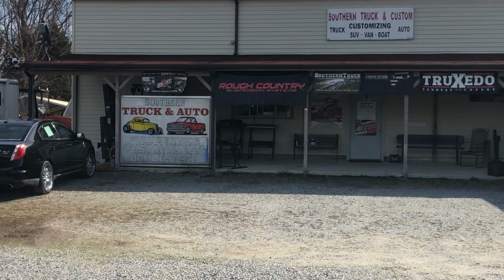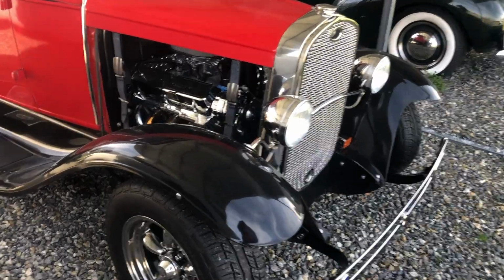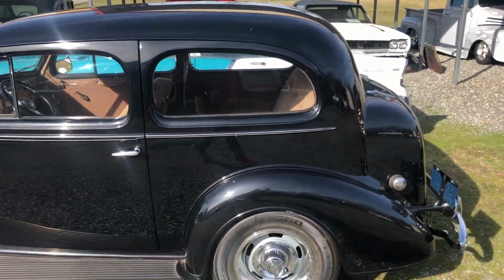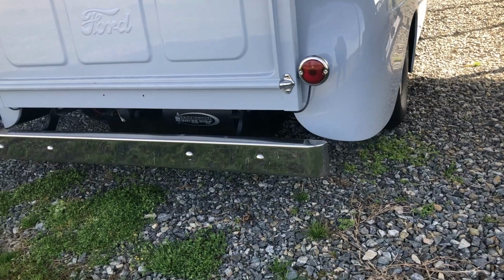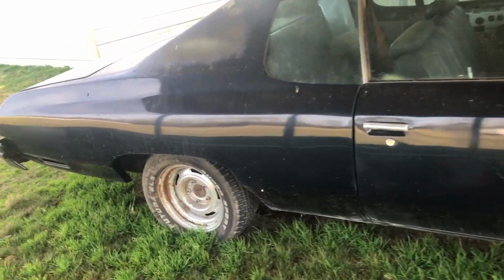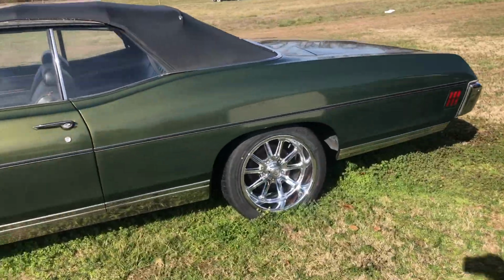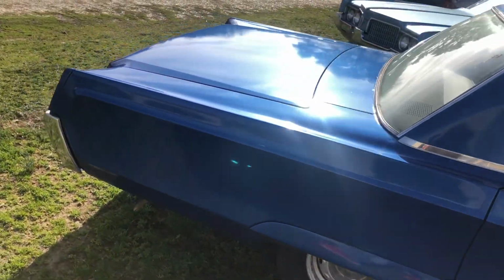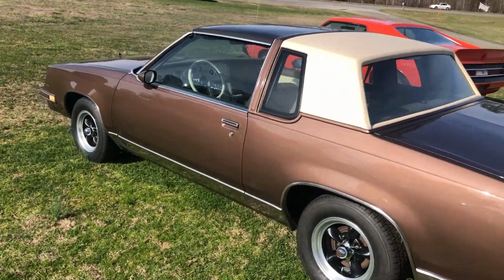Custom Cars & Trucks & Upholstery on a Country Highway in Virginia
Southern Trucks & Customs on a highway off exit 104 on I 95 North Bound in Virginia caught my eye off the interstate. Watch and see why! From 1934 to now; had tons of vehicles that where eye pleasing. Maybe next trip ill try and see what there working on in the inside. Looks like a great shop by the work I seen from the outside of the shop.